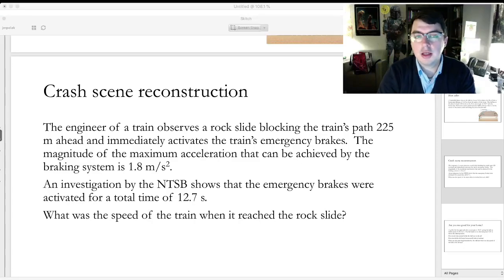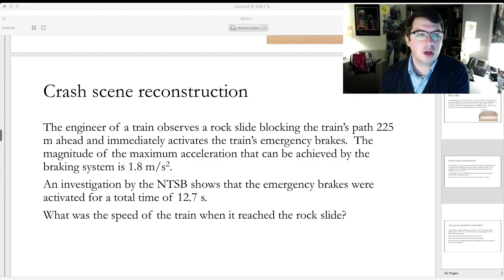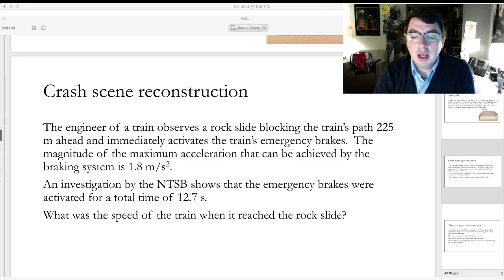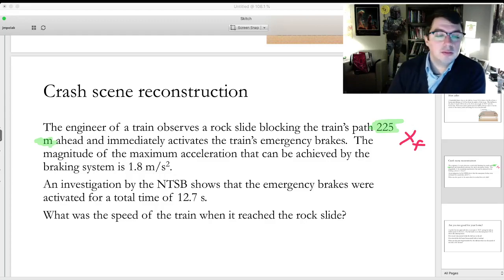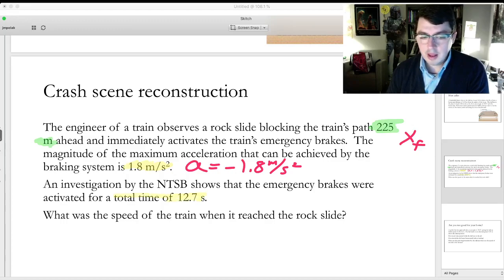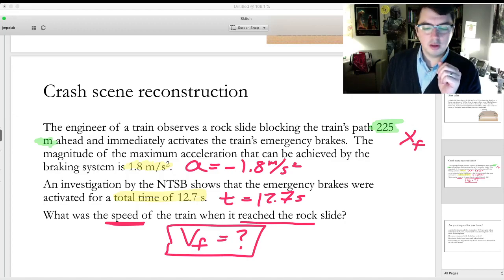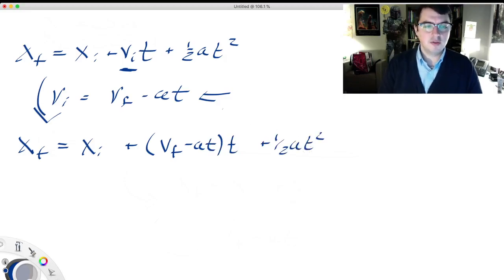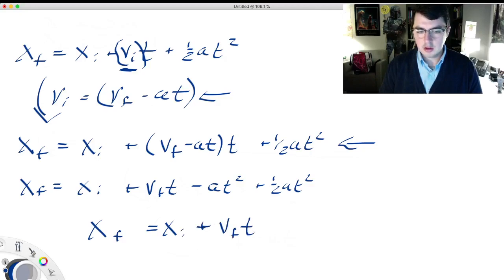175 Lecture WEDNESDAY 2/10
Sorry to take awhile to get this video up, I had to re-record this due to technical issues in lecture this morning